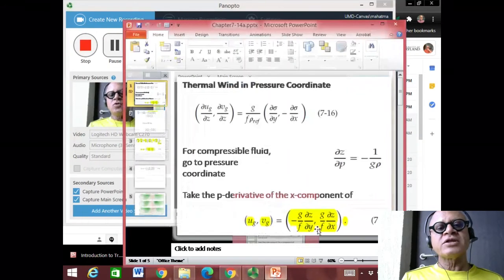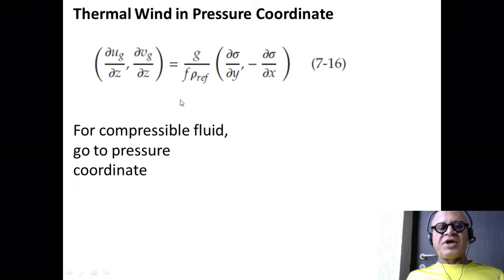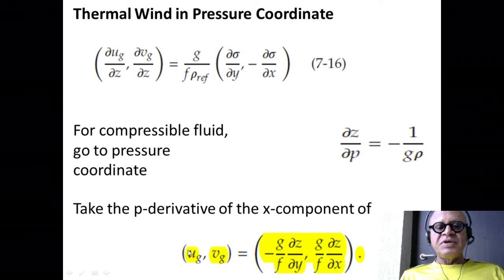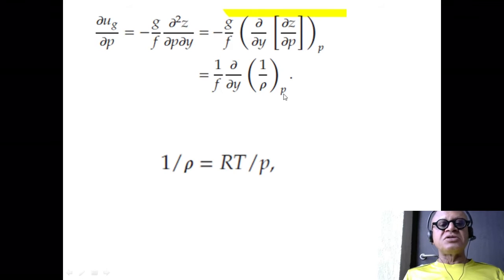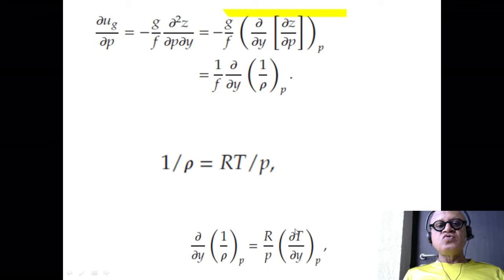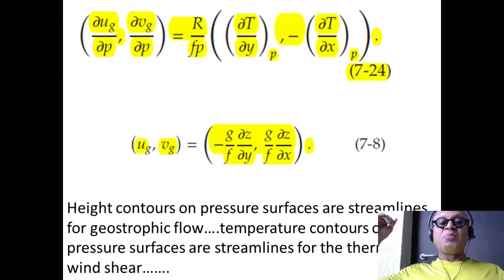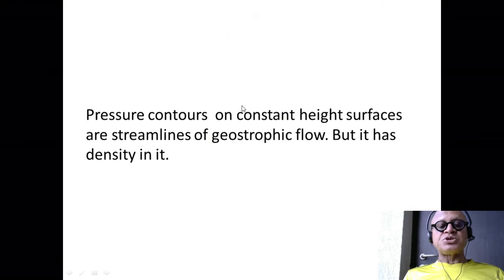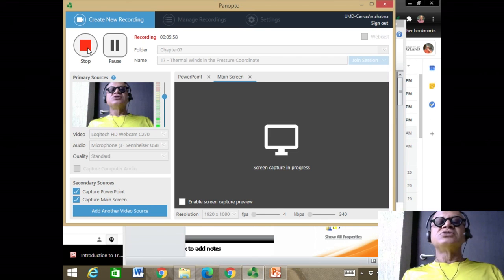17 Thermal Winds in the Pressure Coordinate